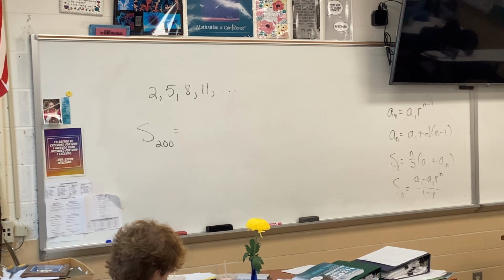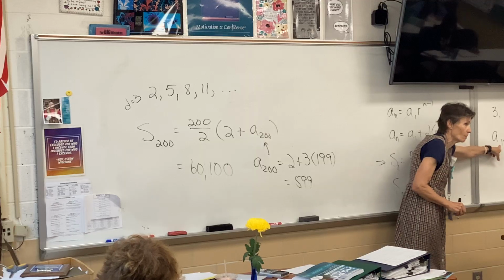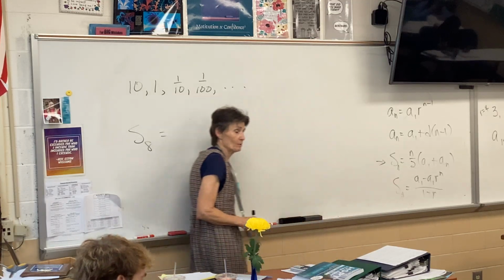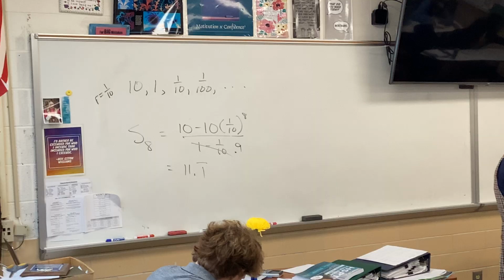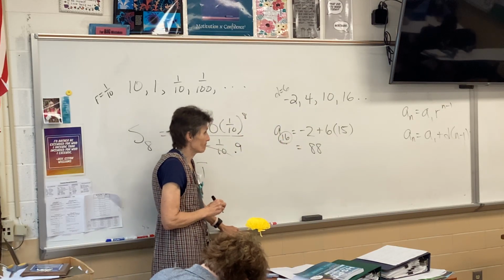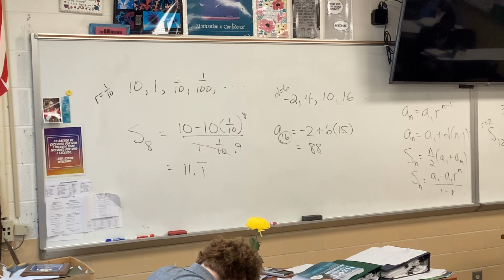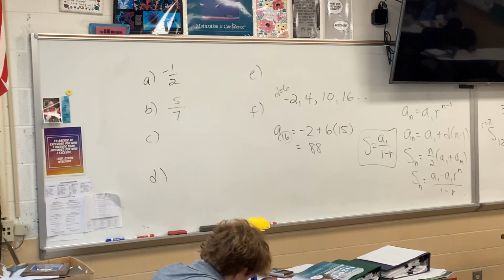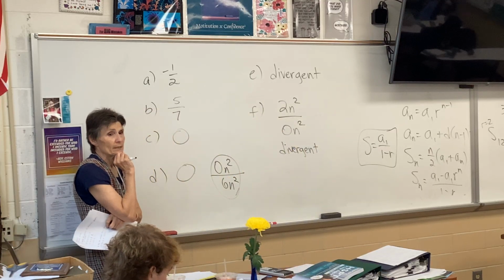Precal C Four-question quiz review; Seq/Series Review sheet #1-5